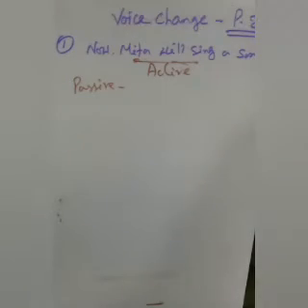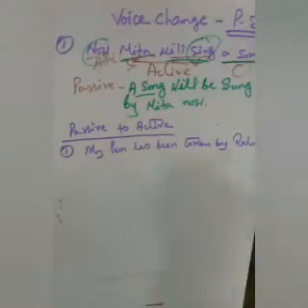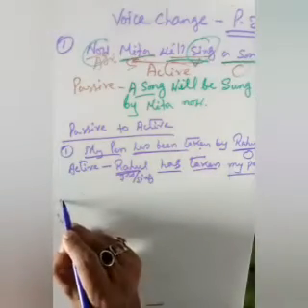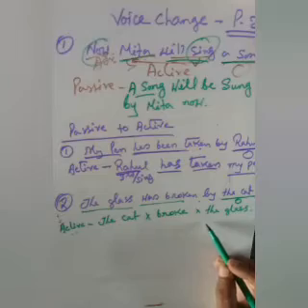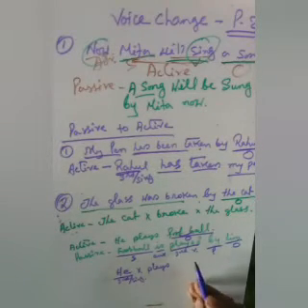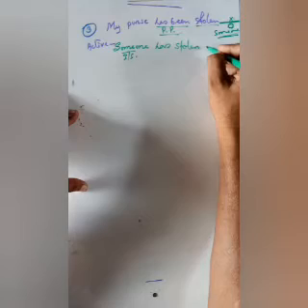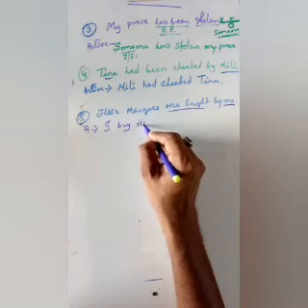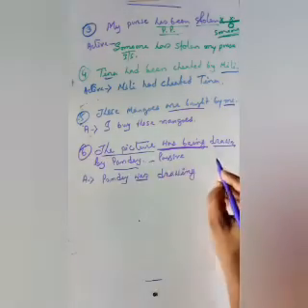VOICE CHANGE Part- 2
In Voice Change Part-1 we discussed change of voice from Active to Passive. If you haven't watched Part -1 follow this link to connect -

 Thanks